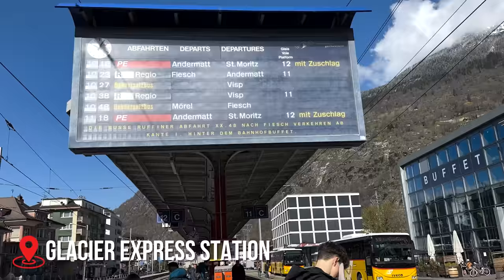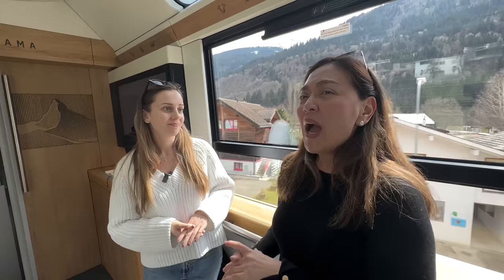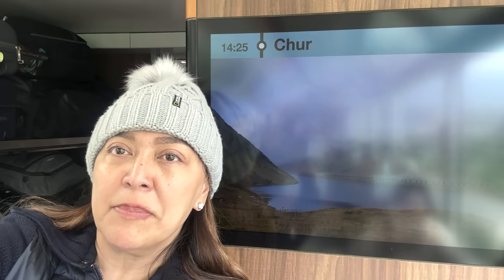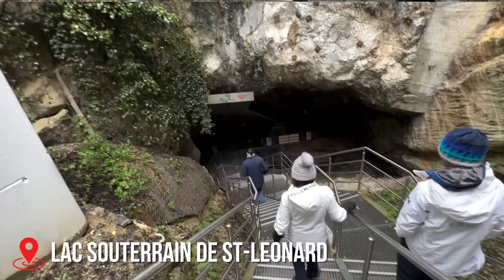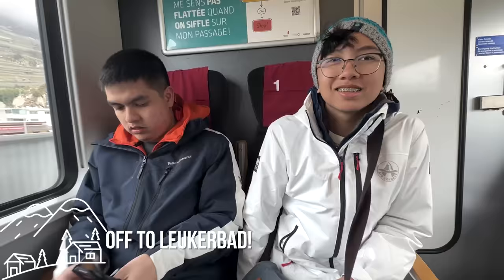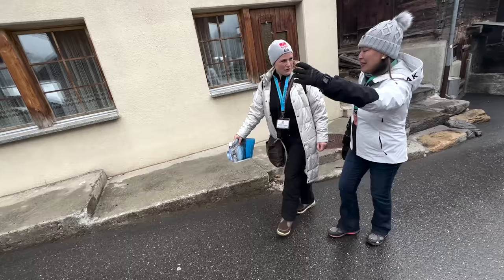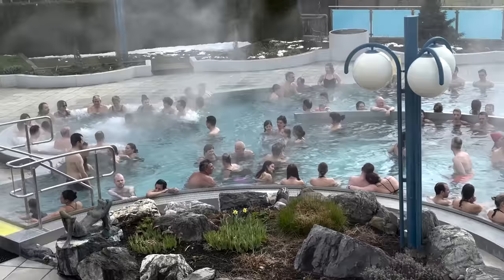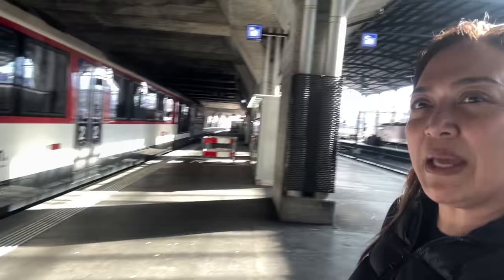PART 2: Kamusta Ang CLOY IN SWITZERLAND? Travel The GLACIER EXPRESS! | Karen Davila Ep111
PART 2 of our Switzerland episode! Bisitahin natin ang setting ng famous Koreanovela na CLOY!!! Pinipilahan, pinagkakaguluhan!

And lets take what has been described as perhaps the most beautiful train ride on earth - the Glacier Express!